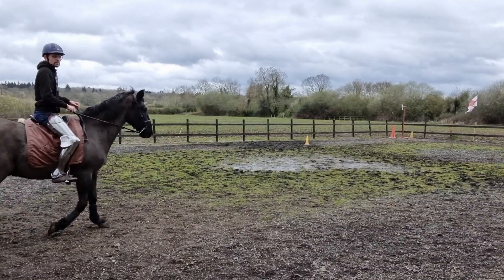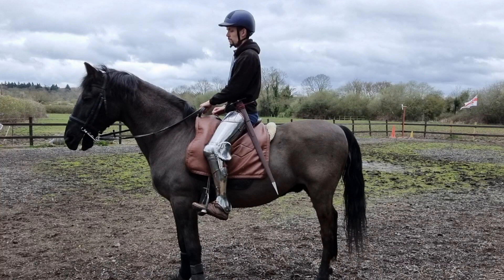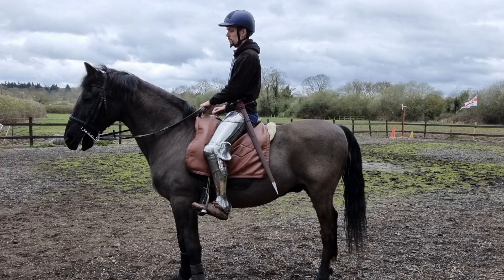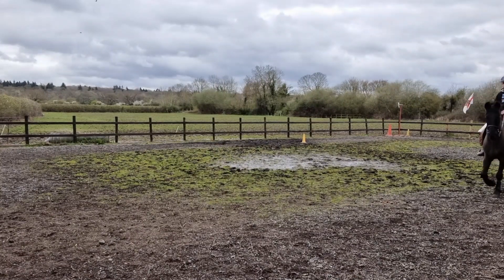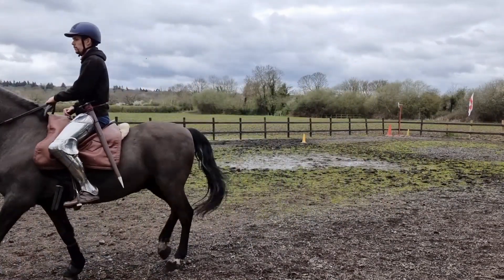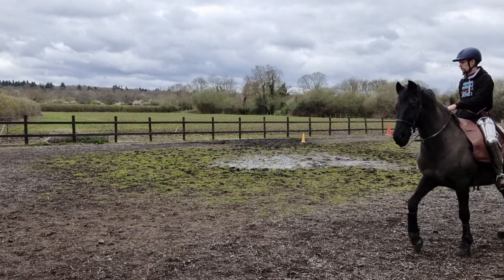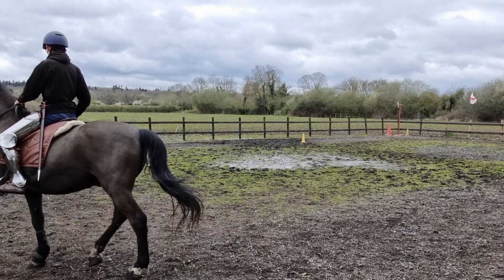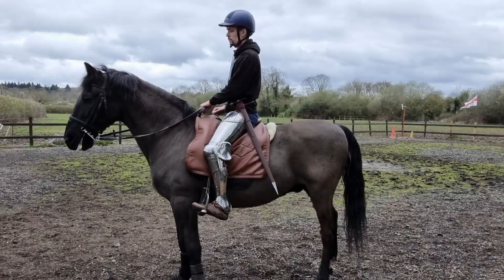Longswords on Horseback: A Practical Problem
Last week @scholagladiatoria made a video about when you would use a longsword one handed, and how that effects the swords design. I completely agreed with the video, but had some extra thoughts of my own to add.

Thank you to Gary, Sarah and Indi for helping with this video.